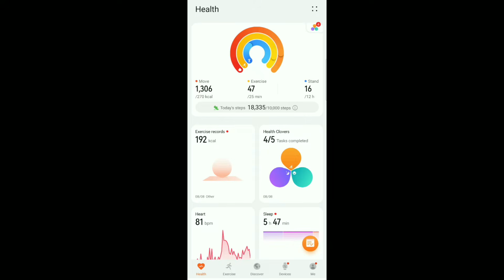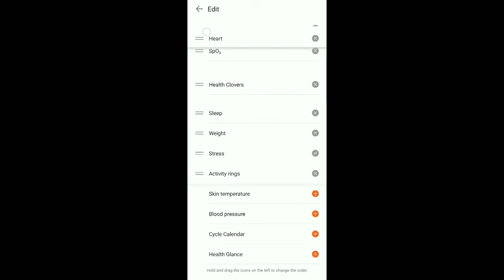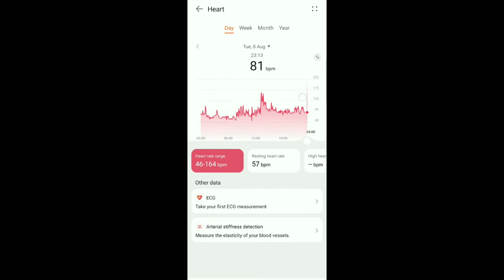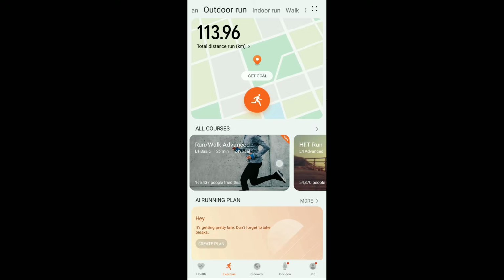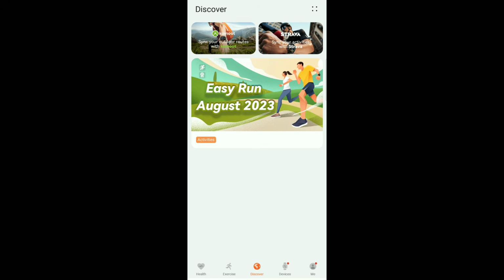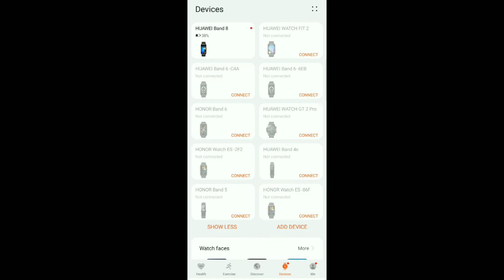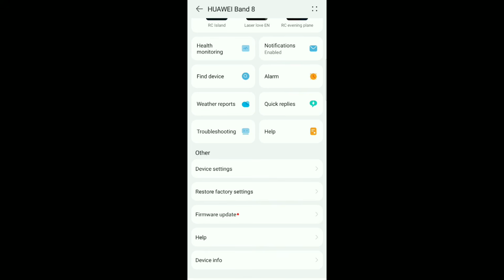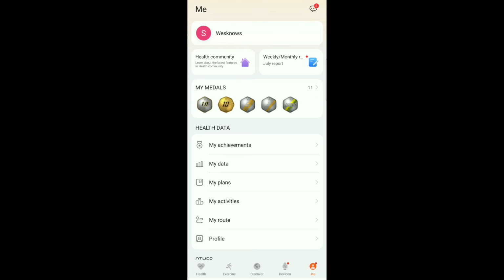HUAWEI Health App Review and Tutorial | A Must See For All HUAWEI Tracker Owners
HUAWEI Health App Walk-Through and Tutorial | A Must See For All HUAWEI Smartwatch Owners

A comprehensive Guide and Tutorial for Huawei and Honor wearables. See the timestamps below for reference:

0:32 HUAWEI Health App UI on Android vs Apple smartphones or tablets
0:58 Health tab explained
1:35 Edit positioning of health blocks on Health tab
2:37 Exercise tab explained
2:56 Workout plans
3:55 Workout settings
4:35 Discover tab - Strava and monthly challenges
5:30 Devices tab explained
6:07 Quick replies
6:50 Me tab explained